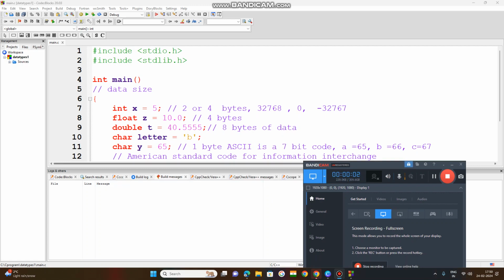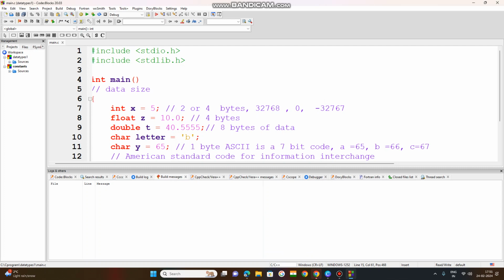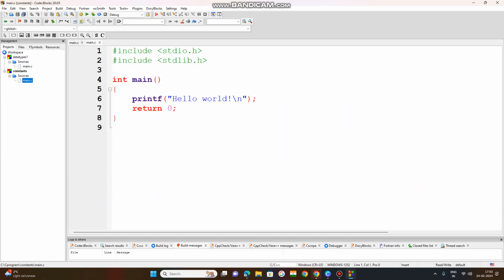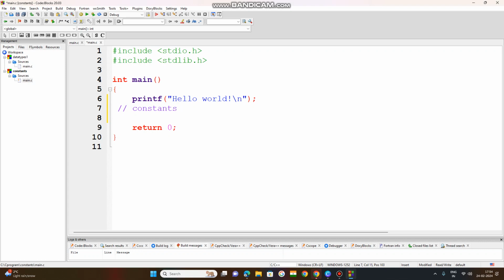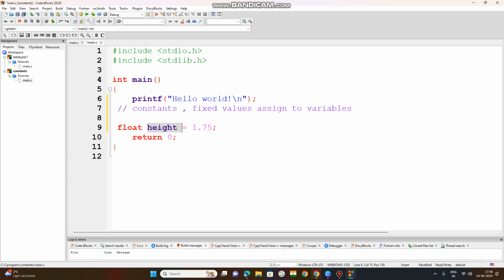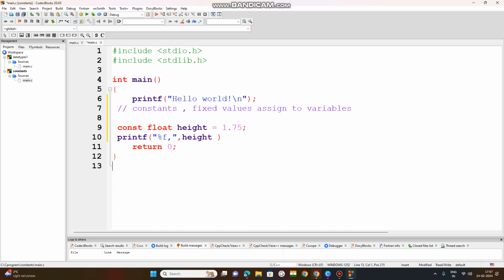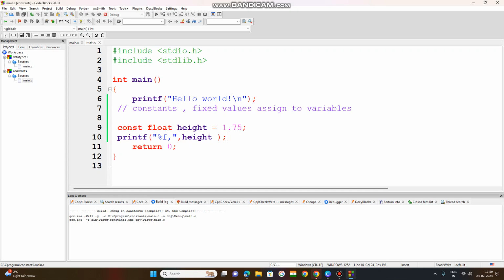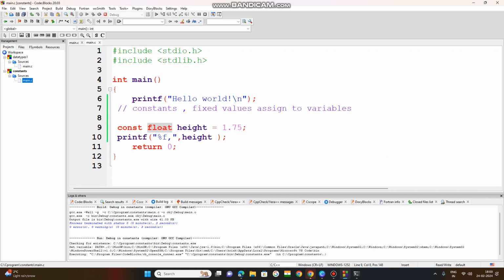PART1:: CONSTANTS IN C LANGUAGE